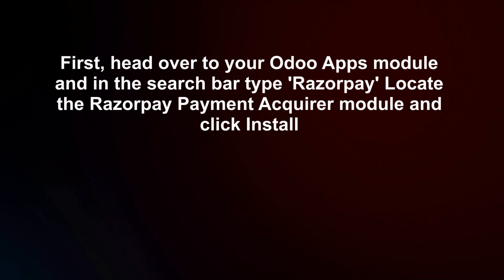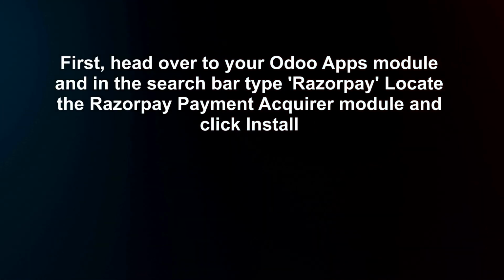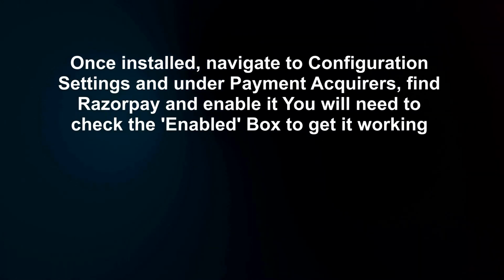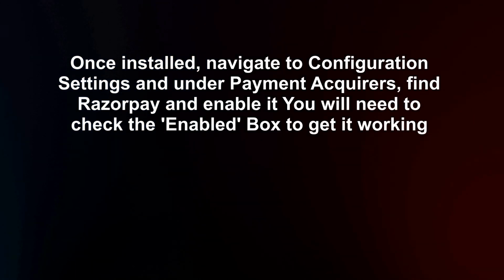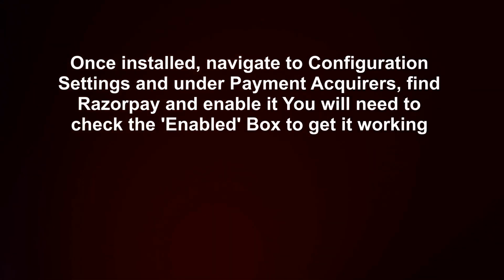How To Add Razorpay Payment In Odoo - UPDATED!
How To Add Razorpay Payment In Odoo by installing the Razorpay module, configuring API keys, enabling payment methods, and testing payment processing to integrate secure payment gateway functionality into your Odoo website.

00:00 Intro
00:08 Installing Razorpay Module
00:17 Enabling Razorpay
00:24 Configuring Razorpay API Keys
00:34 Razorpay as Payment Option
00:40 Successful Payment Confirmation